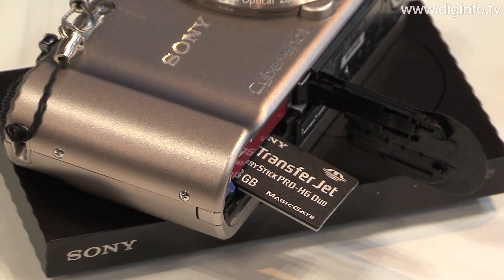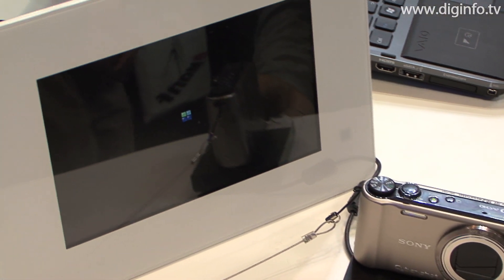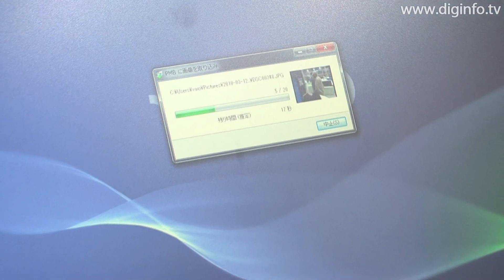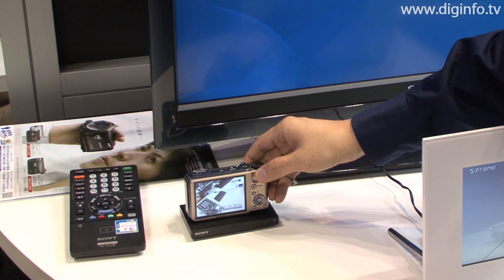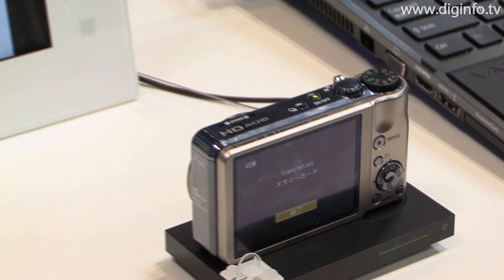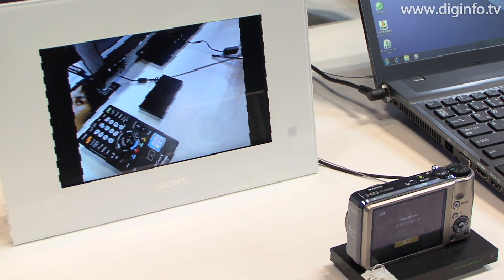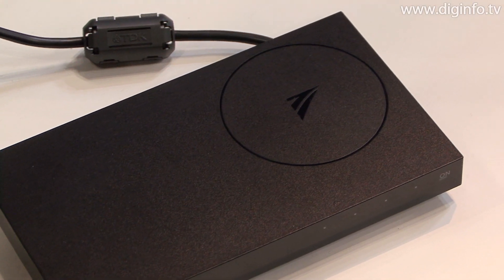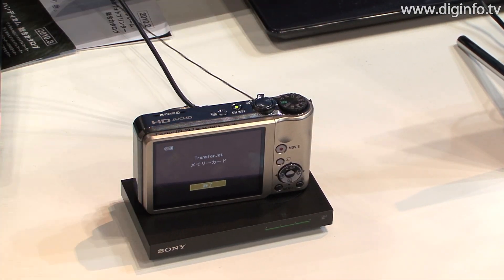Sony TransferJet Technology for High Speed Photo Data Transmission : DigInfo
Sony
TransferJet